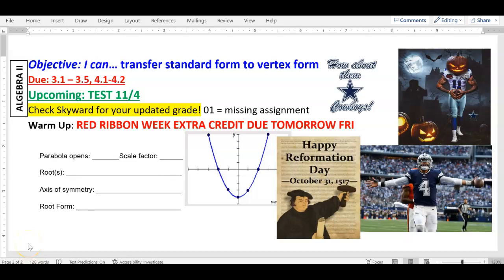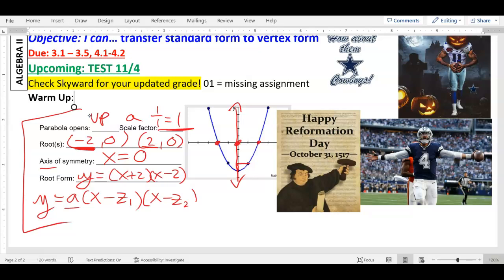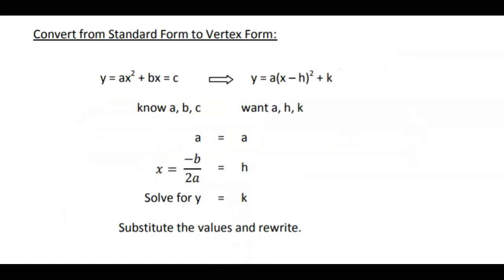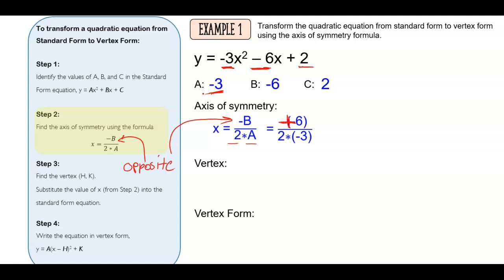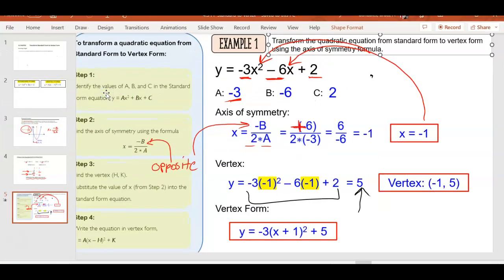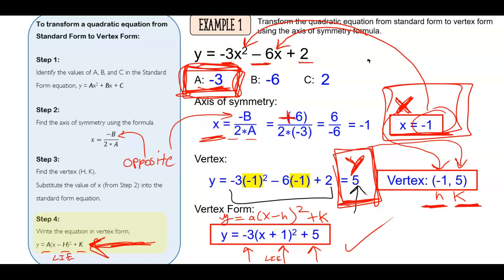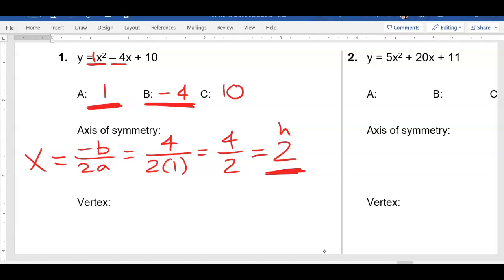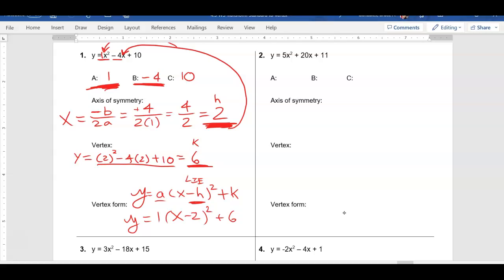10/31/22 Alg2 Warm Up, 4.3 Notes Transforming Standard Form to Vertex Form Quadratics